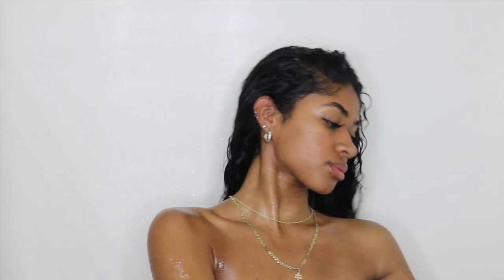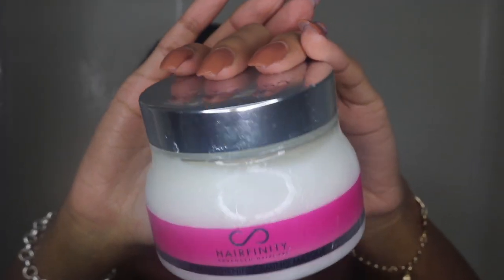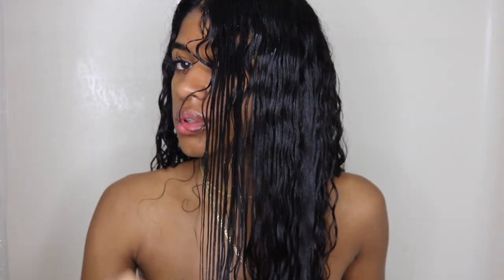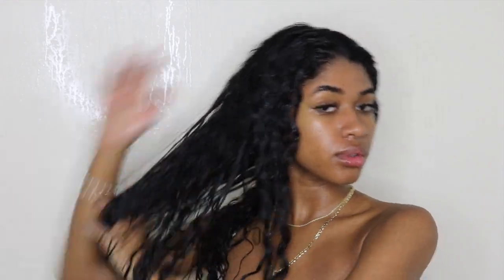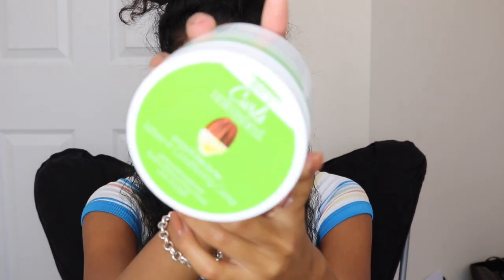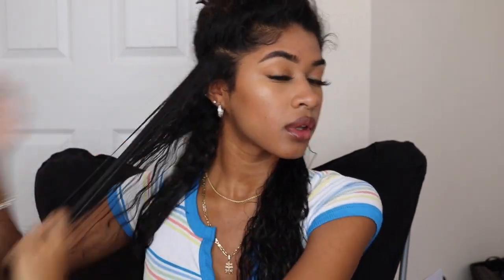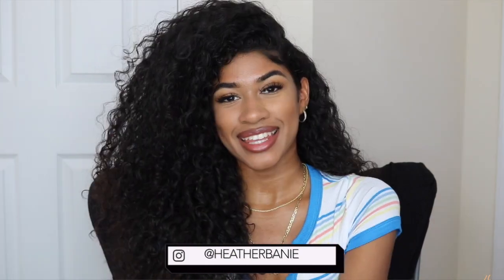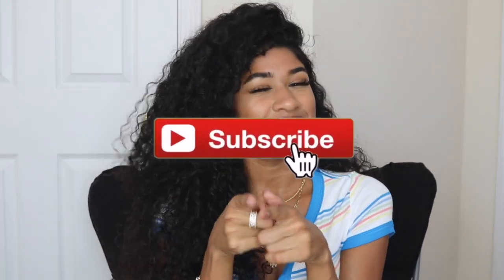MOISTURIZING FULL WASH AND GO CURLY HAIR ROUTINE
Hey guys! This is an my go to updated wash and go routine that i've been loving recently.